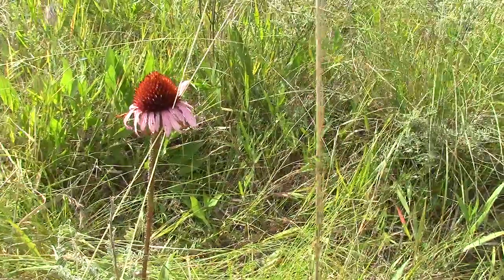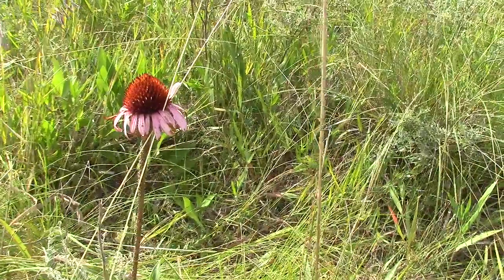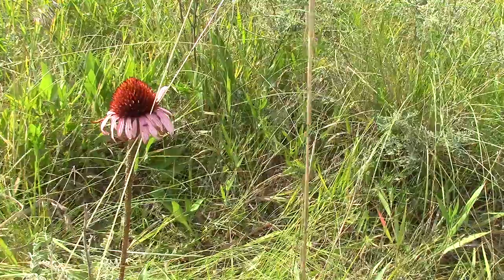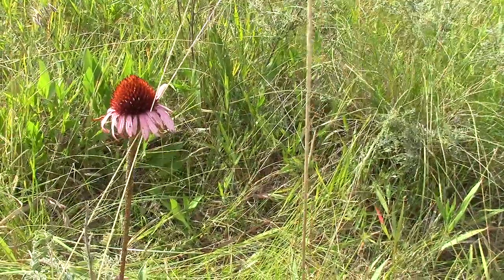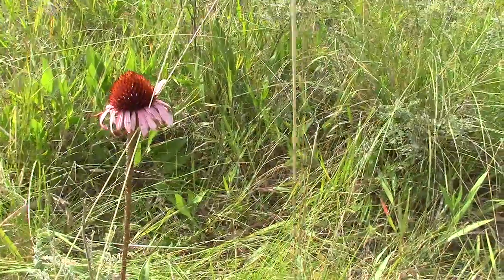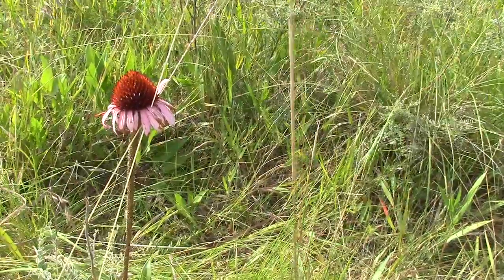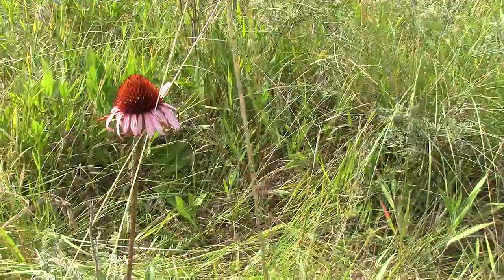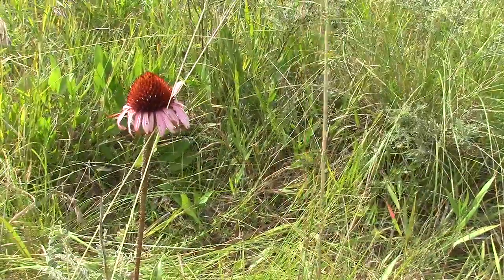16July2016 C2 SPPE MVI 0256